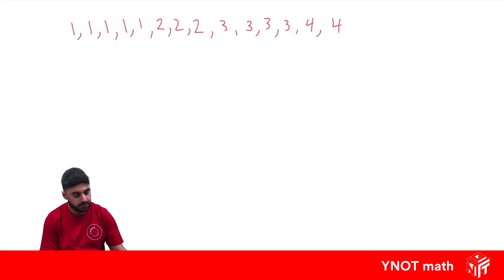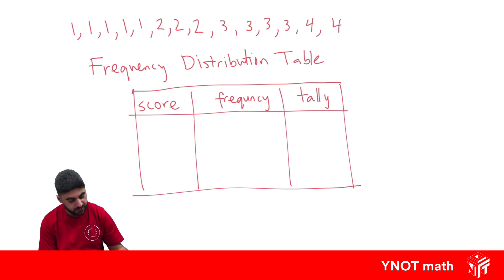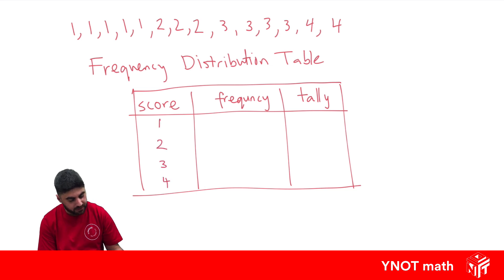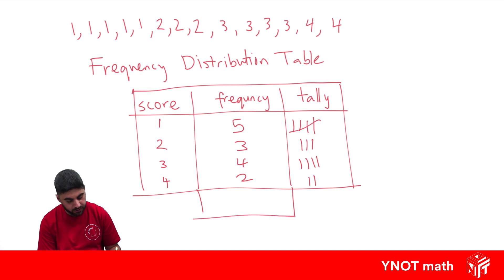Frequency Distribution Tables